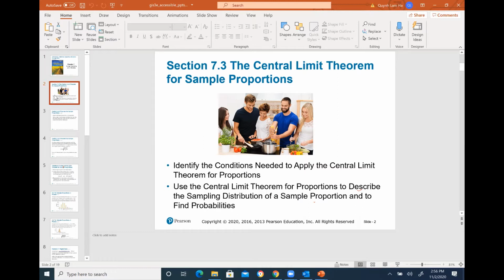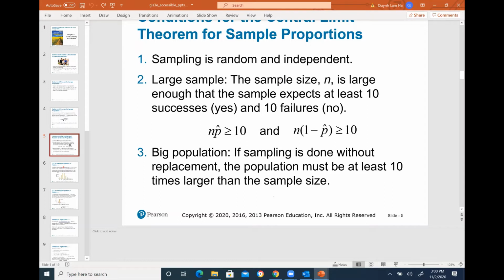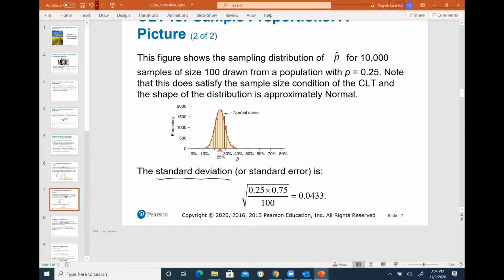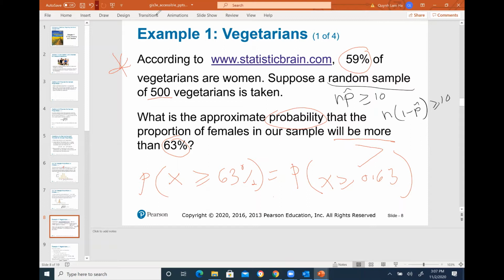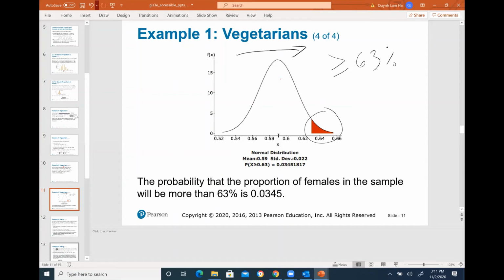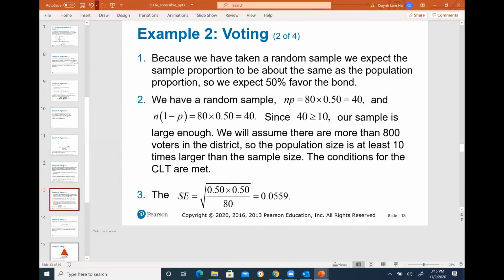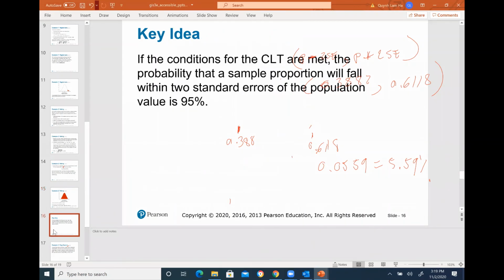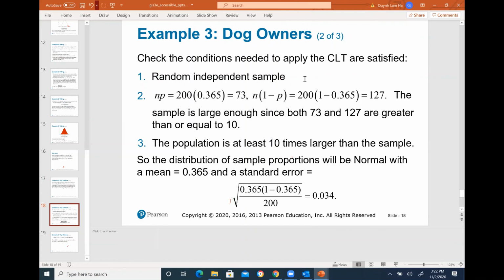7.3 The central limit theorem for sample proportions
Mr Tu and Prof. Lam Ha are teaching Introduction Statistics section 7.3 The central limit theorem for sample proportions.